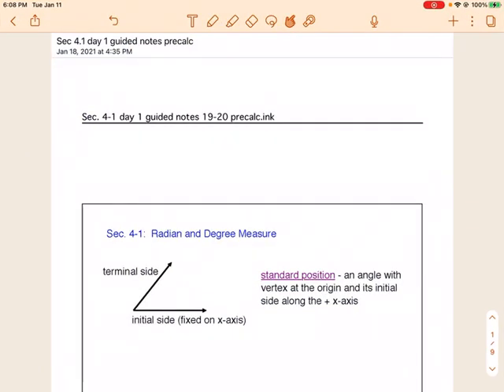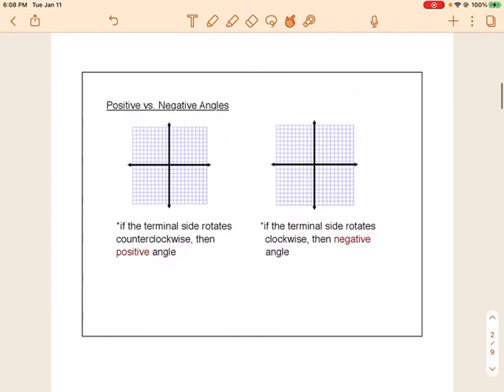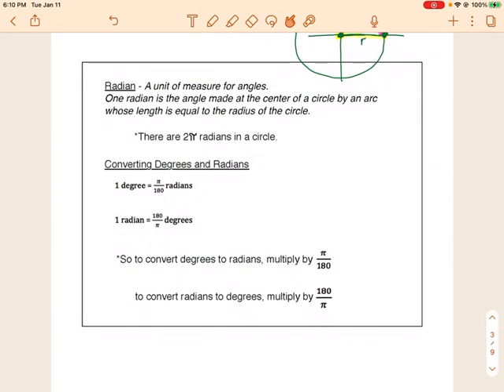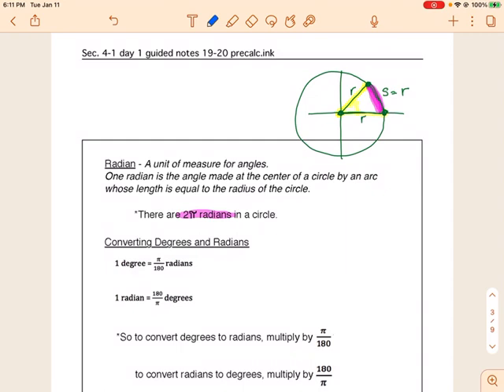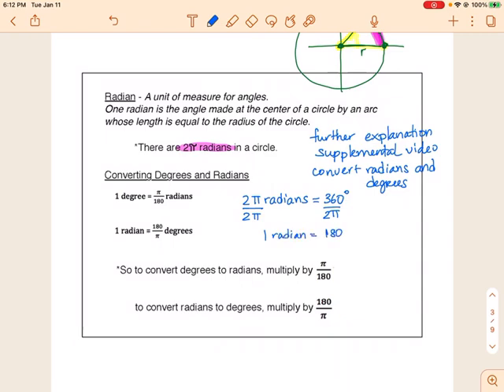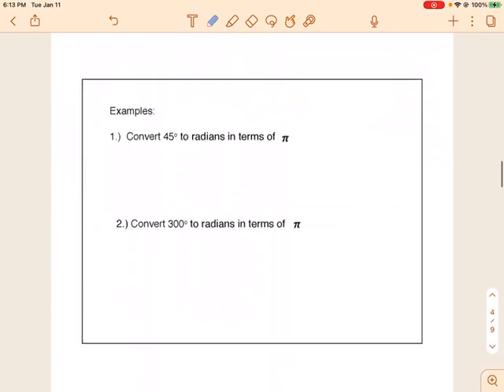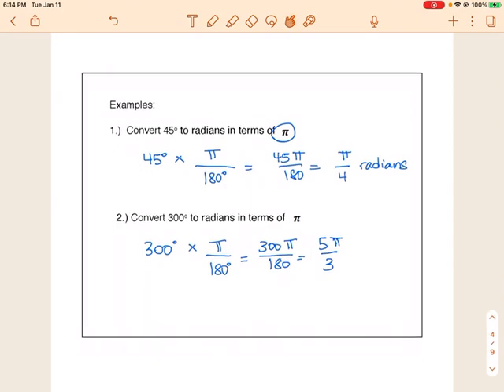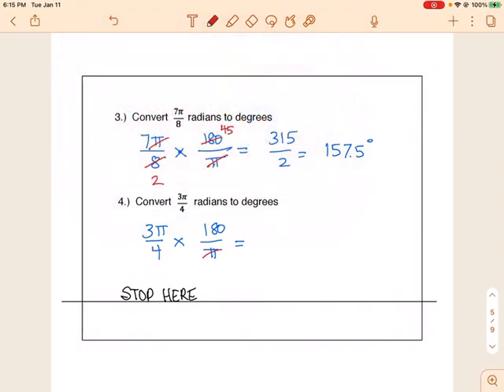Ac P C Sec 4 1 day 1 radians and degrees video